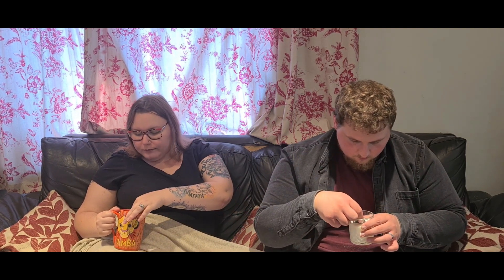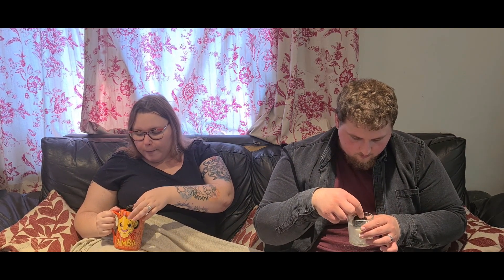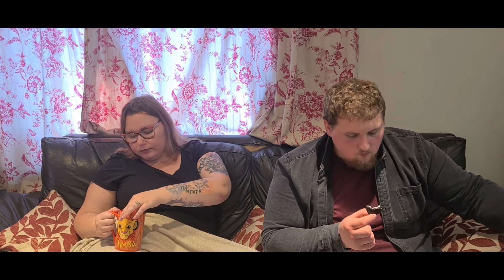Original | The Oreo Trials S1 Ep 1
Welcome to A new Food Trial series where we trial Oreos today we start with the original.